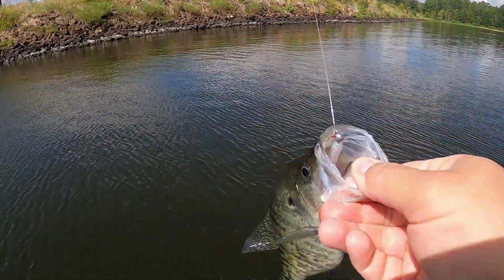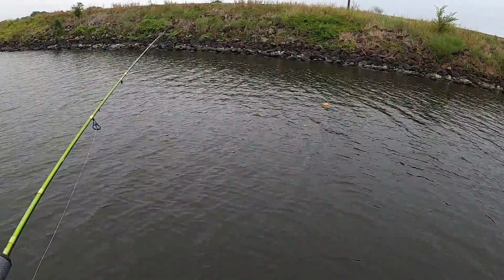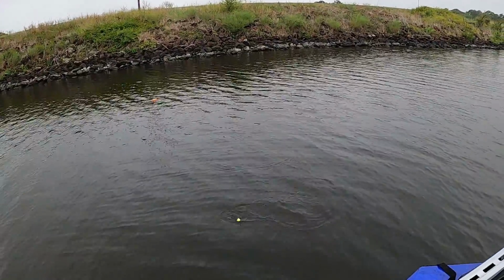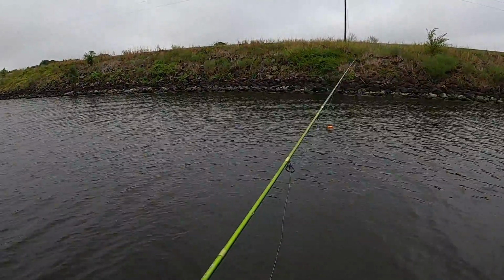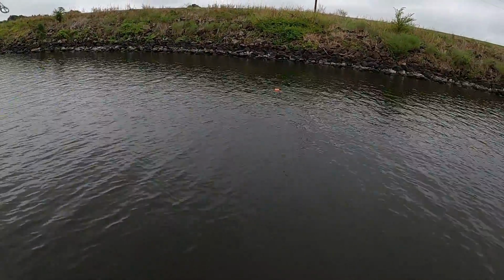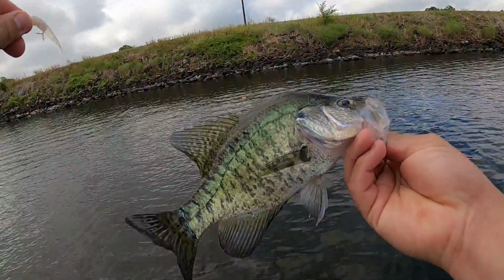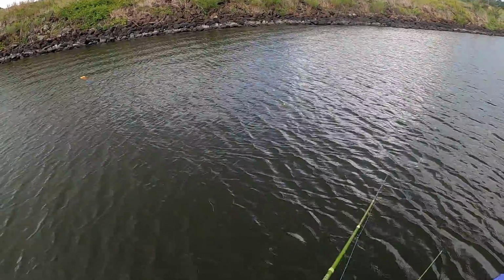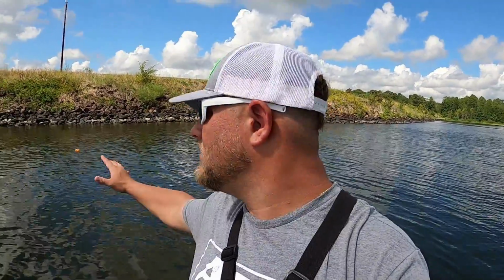CRAPPIE Fishing With JIG & BOBBER‼️ DOUBLE JIG RIG FOR CRAPPIE‼️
In this video, I am crappie fishing with Jig & Bobber. I am crappie fishing with a double jig rig under a slip float, this is a great crappie fishing technique for summer crappie fishing as well as fall crappie fishing. You have to bring that artificial bait alive to MAKE these crappie bite. I am crappie fishing over a deep brush pile and these crappie were stacked up! These ACC Crappie Stix Snax are legit, and the crappie cannot resist them!! Crappie Fishing in Texas can be tough in the deep summer months but if you how to approach these crappie, and what to throw at them to make them bite, you can still catch these crappie! God Bless!

Like On Facebook: 903 Fishing
Follow On TikTok: 903 Fishing

For Boat motor issues, electrical installs, and boat cosmetics!
CHECK OUT: In & Out Powersports